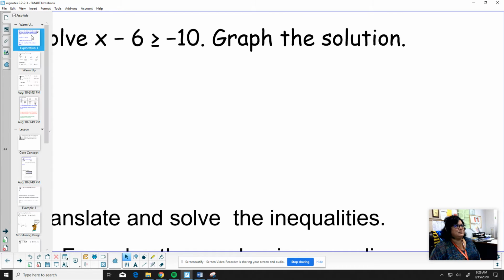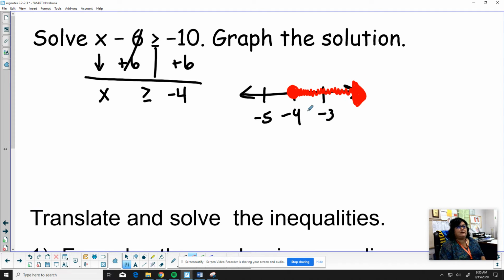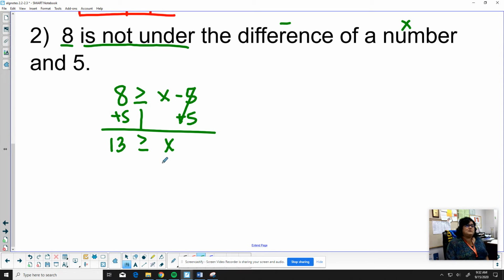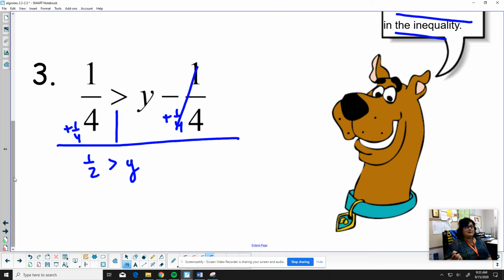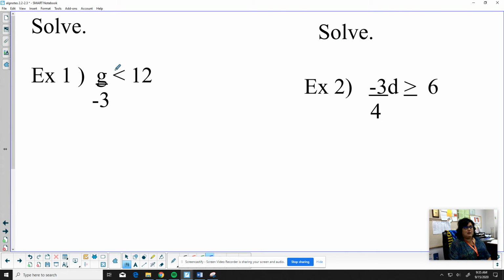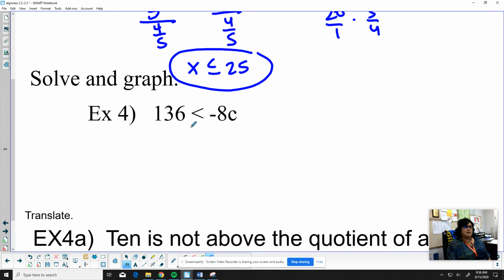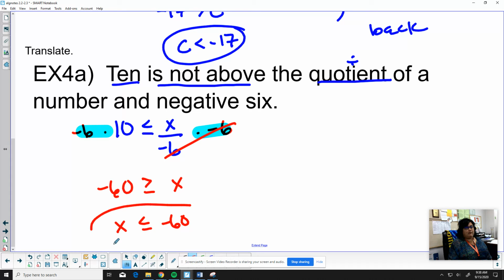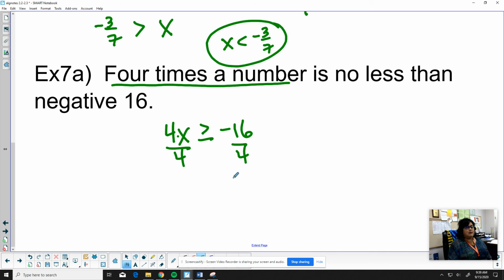alg 2 2 and 2 3 Sep 15, 2020 9 40 AM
add,subtract,multiply and divide 1 step inequalities Section 2.2-2.3